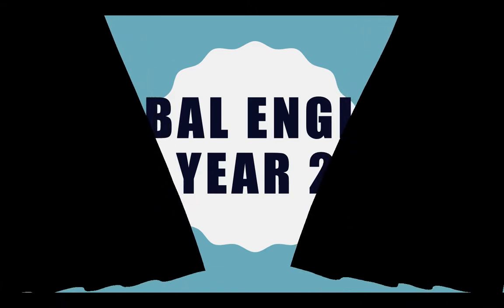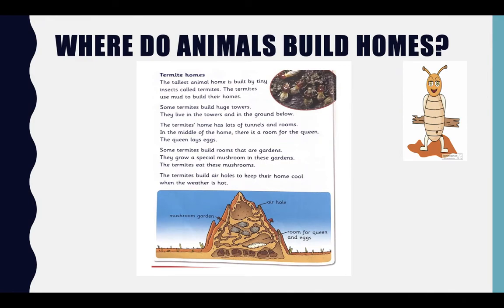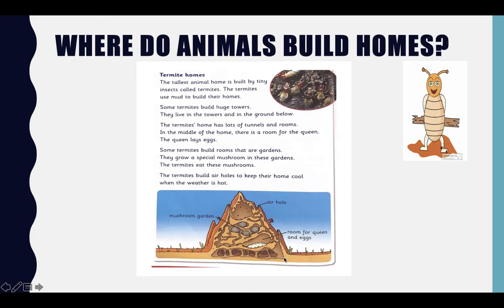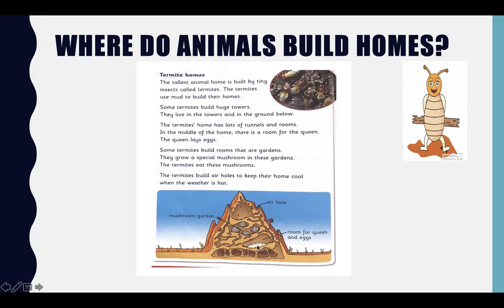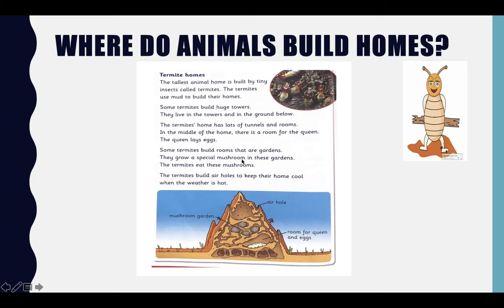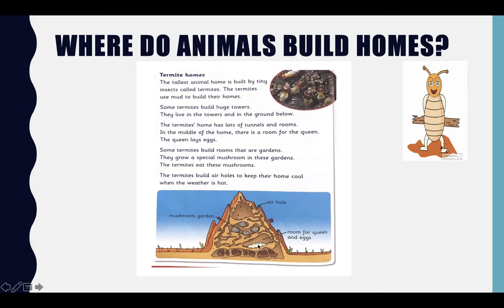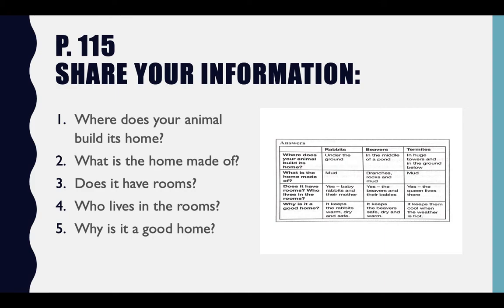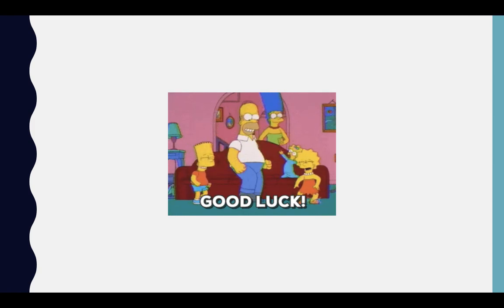Video#3 English week13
Royal Crown School: Year 2